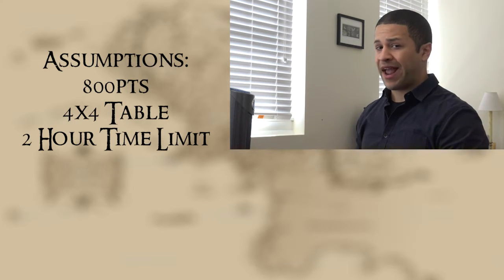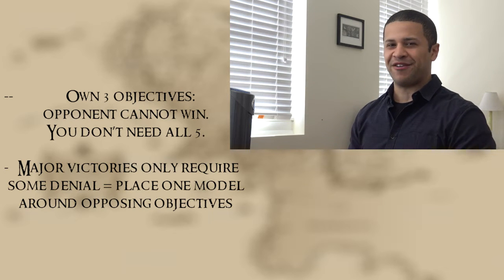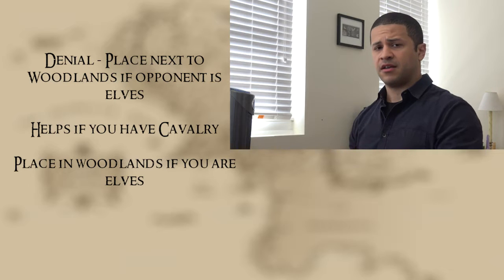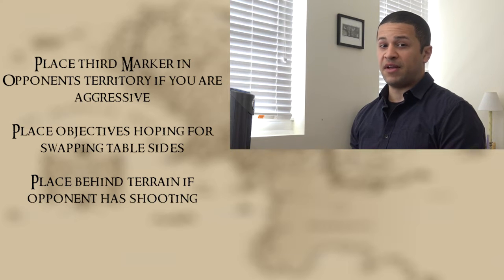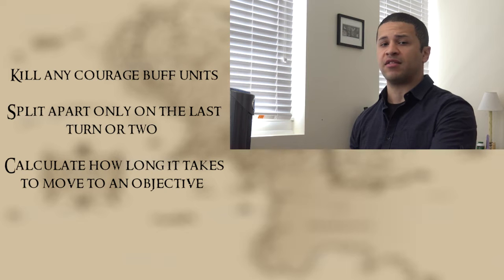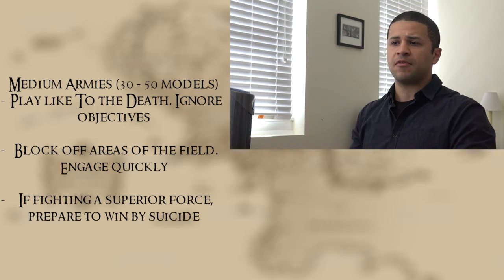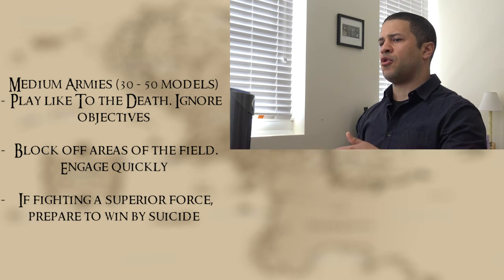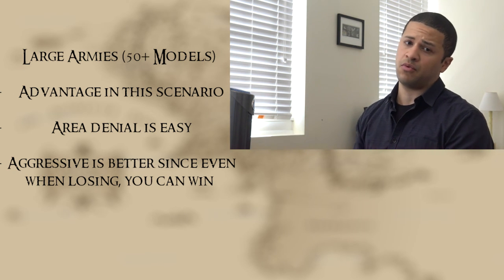How to Play Scenario: Domination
DCHL Devin gives an overview of how to win the Domination Scenario in tournament play. This is a broad perspective as to analyze the strategies that most armies can use.